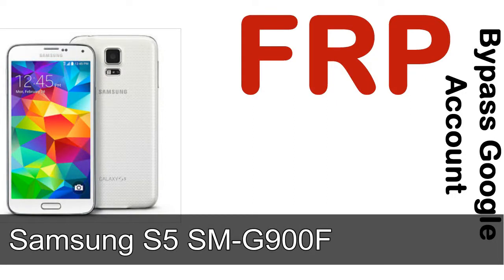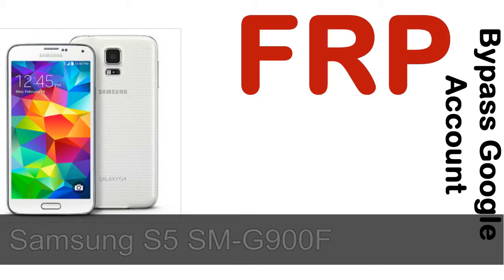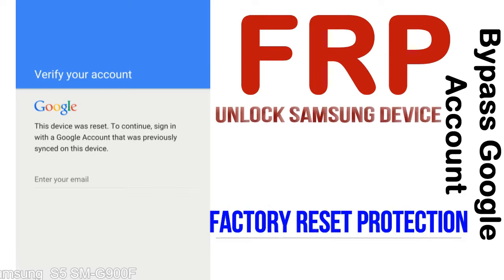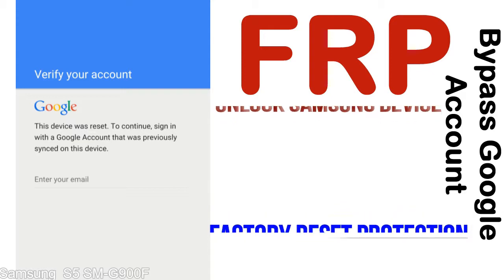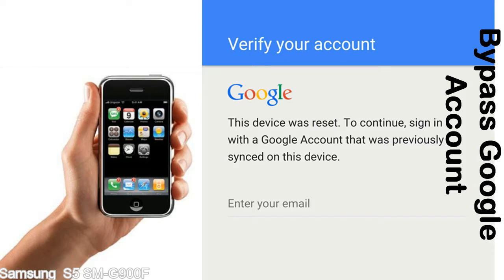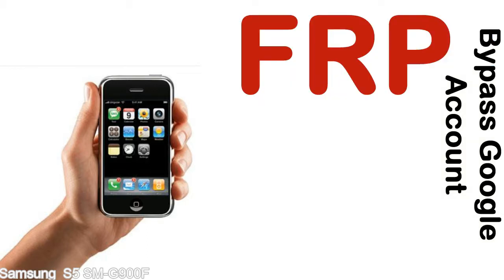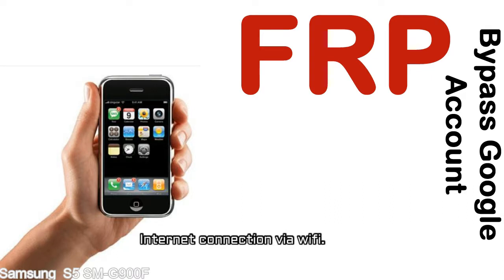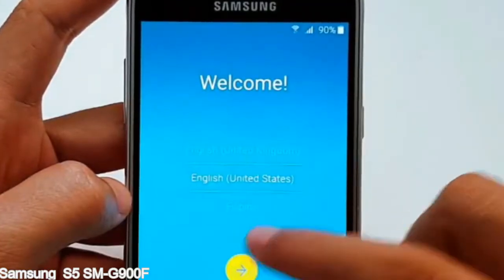How to Unlock Samsung Galaxy S5 SM G900F Google Account (Fix FRP)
I talk to you How to Unlock Samsung Galaxy S5 SM G900F Google Account Bypass and Fix FRP Lock (Hard/factory reset protection) Verify username and password.

Samsung Galaxy S5 SM G900F FRP Lock (Factory Reset Protection) is known as factory reset protection system a New Type of Security Lock.

Hard Reset Protection is automatically activated when you set up a Google Account on your Samsung Galaxy S5 SM G900F device. Once FRP is activated, it prevents the use of a phone after a factory data reset, until you log in using a Google Account username and password previously set up on the Samsung S5 SM G900F model.

Here is a step by step guide on how to Bypass Google Account on your Samsung Galaxy S5 SM G900F device:

Step 1. In case you have already hard reset (you will be able to see a Warning "Verify your account") on your Samsung S5 SM G900F, then see this step.

Step 5. enter your Samsung Galaxy S5 SM G900F URL tab, Enter URL press Go.

Step 8. open FRP Bypass Apps on Samsung S5 SM G900F phone, See a Re-type password menu, press right-top 3down ... tab and press Browser sign-in tab and press ok.

Now, Samsung Galaxy S5 SM G900F Google Account Bypass success.